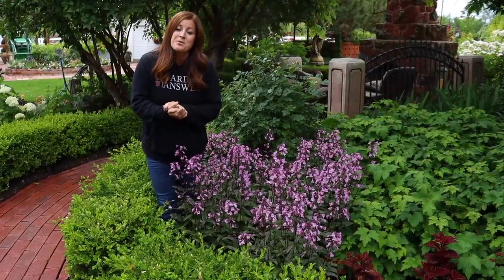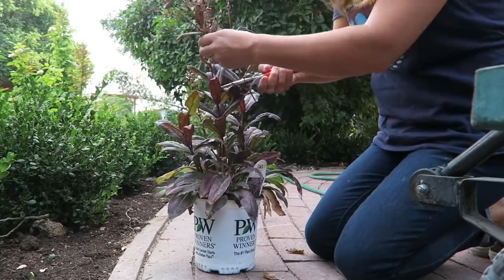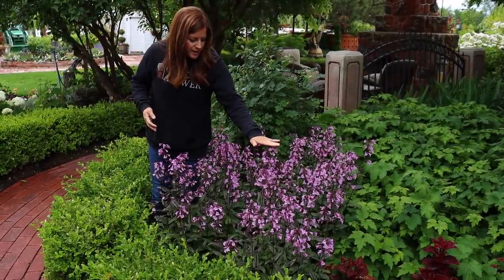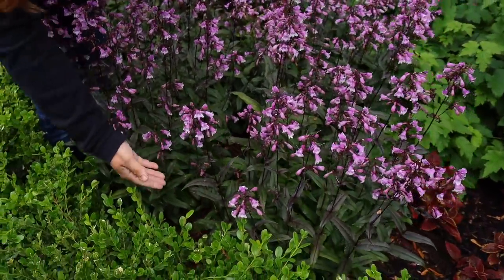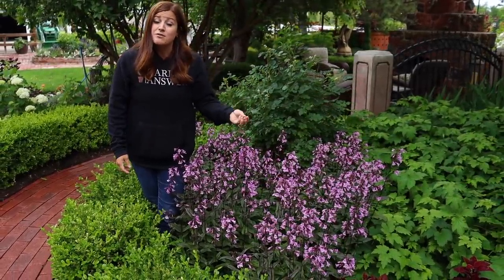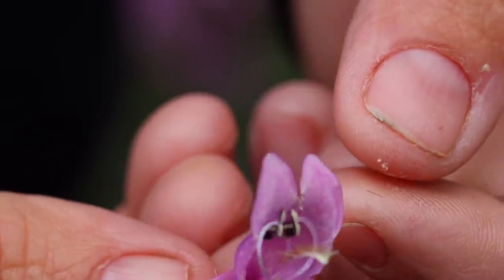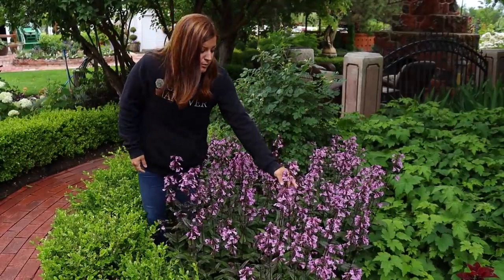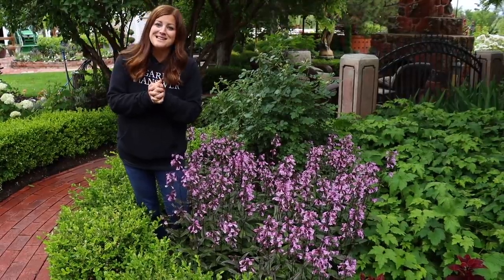Penstemon in Full Bloom: ‘Midnight Masquerade’! 💜😍🥰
This is the fertilizer I used when I planted it